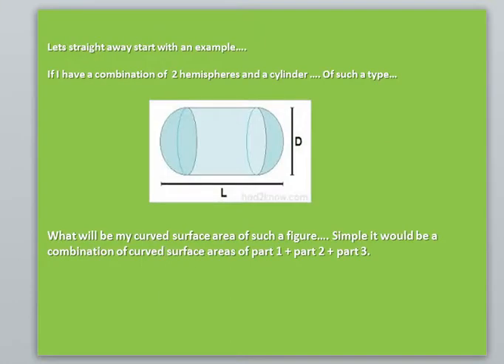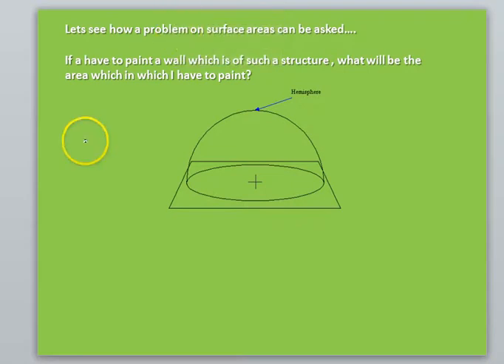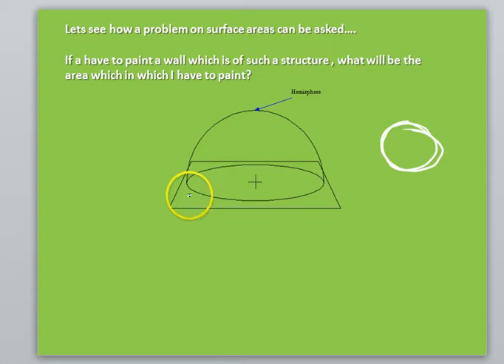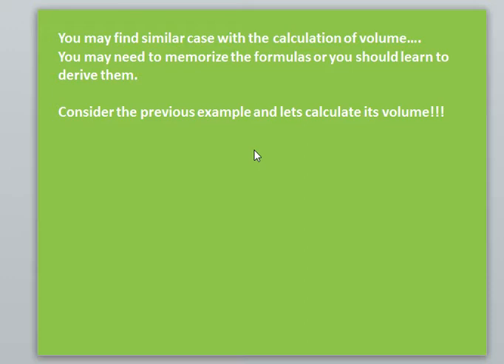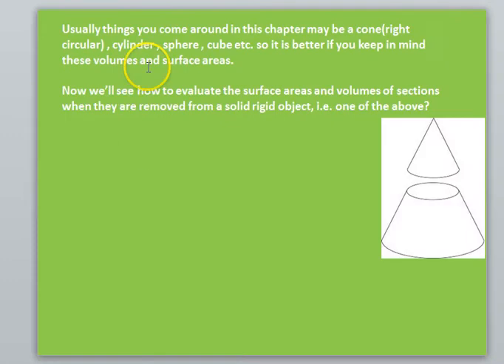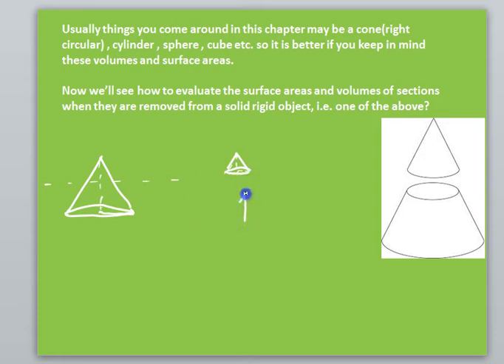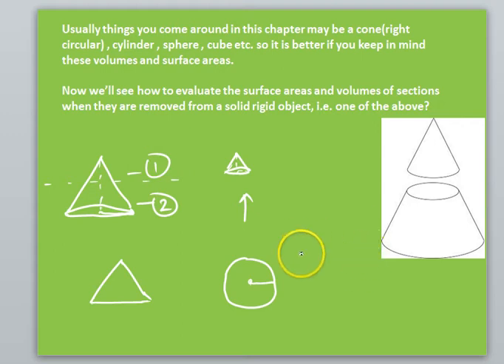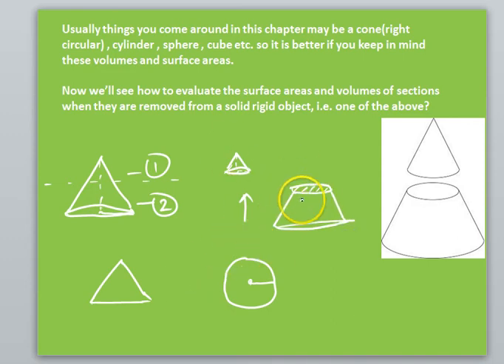Class 10th Surface areas and volumes